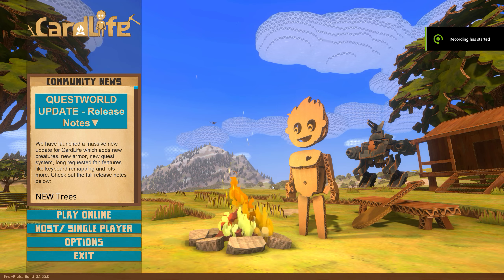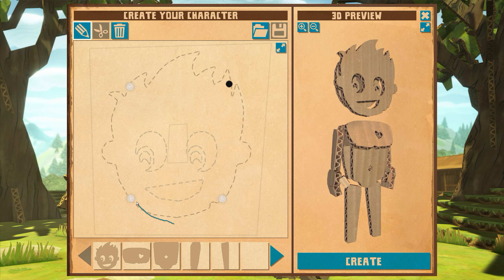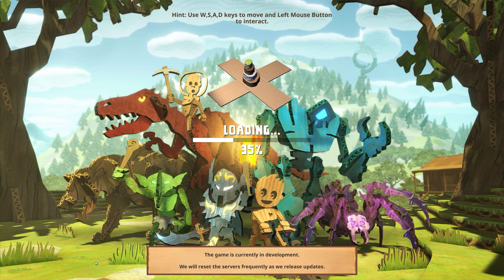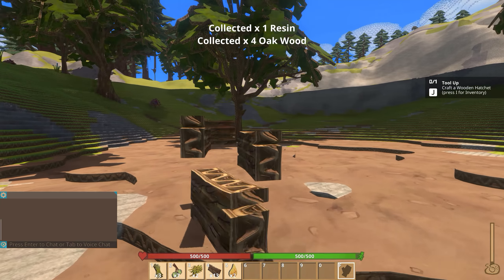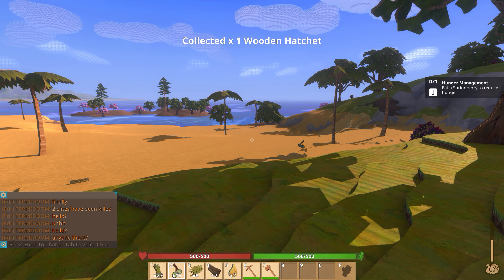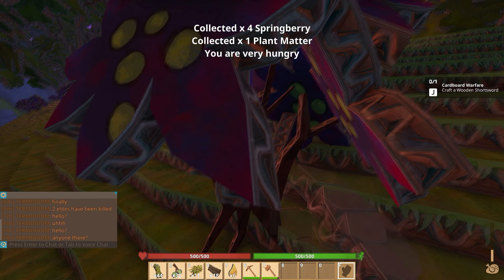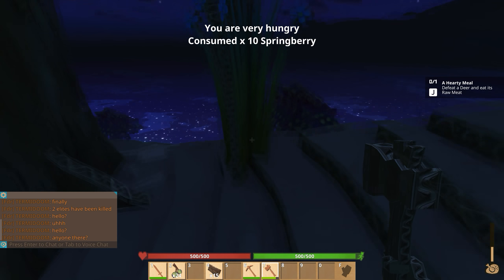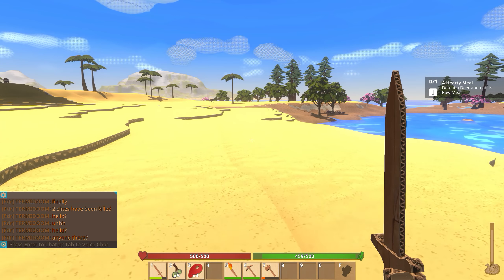Cardlife Ep1 Showcase First Impressions Great Game and Potential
So new Series where we Play the new CARDLIFE Game Alpha Build of the game. This is a great Game and shows lots of potential.

Cardlife Gameplay with Cardlife Online

Big Thank You to the Dev Lead who I met at Insomnia63